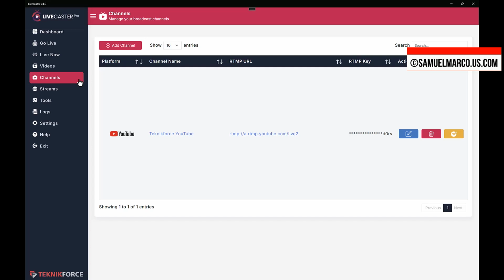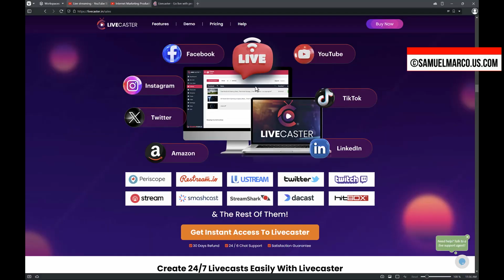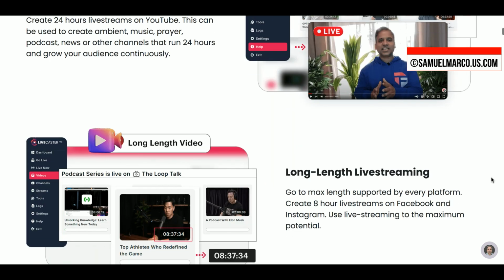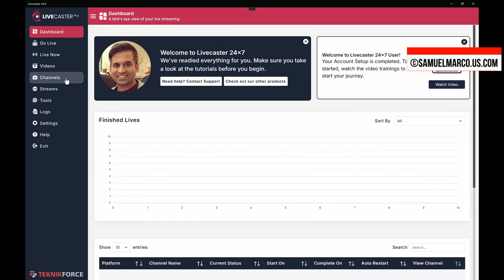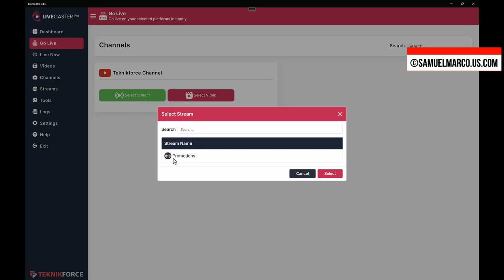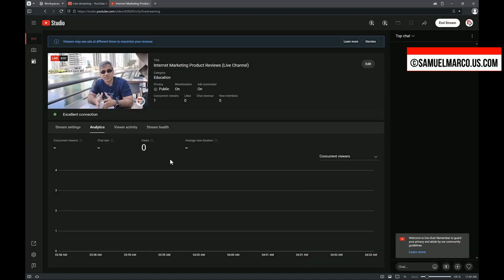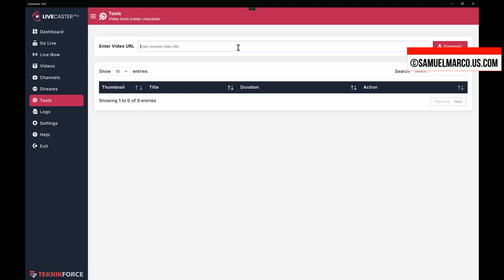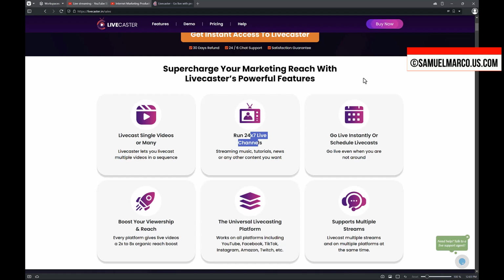LiveCaster 24x7: Must-Have App! 🔴 LiveCaster Review + In-Depth Walkthrough 🔴 LiveCaster 24x7 Review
LiveCaster 24x7 Review & Bonuses: In-Depth Walkthrough + Exclusive Offers LiveCaster 24x7 in-depth Review ◀◀◀

In this video, I’ll be reviewing LiveCaster 24x7, the ultimate live-streaming tool for content creators, marketers, and business owners. I walk you through how this app enables seamless livecasting of pre-recorded videos across platforms like YouTube, Facebook, Instagram, and more—without any technical hassle.

With the new 24-hour livestream feature, you can set up ambient music, podcasts, or prayer channels that run non-stop. Whether you're managing multiple accounts or looking to create extended streams on Instagram or Facebook, LiveCaster 24x7 supports long-length broadcasts up to each platform’s limit.

We’ll also explore the streams feature, which lets you compile collections of videos into one continuous broadcast and even modify them on the fly while live. Plus, I’ll show how you can create multiple channels and go live simultaneously on various platforms, including TikTok, Twitch, and LinkedIn.

Watch till the end for exclusive LiveCaster 24x7 bonuses, including streaming apps, AI-powered tools, and reseller licenses—all designed to boost your streaming game and maximize profits!

🎁 LiveCaster 24x7 Bonuses Included:
Video Marketing Apps
Webinar Apps
AI-Powered Cloud Apps
Reseller Licenses & Templates
Interactive Video Tools

⏰ Key Moments in the LiveCaster 24x7 Review ⏰
0:00 – LiveCaster 24x7: Introduction & Overview
0:25 – Setting Up Channels for Streaming
0:55 – Uploading Videos for Live Streams
1:09 – Using the Streams Feature
1:22 – Single Video vs. Sequence Streaming Options
1:34 – Auto-Restart Streaming & Scheduling Streams
1:44 – Monitoring and Adjusting Live Streams
1:57 – Fine-Tuning Broadcast Settings
2:13 – Streaming Across Multiple Channels Simultaneously
2:24 – Tools for Downloading & Streaming External Videos
2:30 – Bonuses Included with LiveCaster 24x7
4:25 – LiveCaster 24x7 Funnel Breakdown: Elite, Pro, Partners Club, and Reseller Options
5:57 – New Features: 24-Hour Streams & Long-Length Streaming
6:30 – Seamless Streaming with Collections & On-the-Fly Video Swapping
6:47 – Multi-Platform Broadcast Capabilities
7:02 – Cross-Platform Availability: PC and Mac Compatibility
7:17 - LiveCaster 24x7 Demo Video

🎬 LiveCaster 24x7 OTO Funnel Breakdown 🎬

LiveCaster Elite – 24-hour streaming, video collections, and conversion tools.
LiveCaster Pro – Unlimited streams and channels. Perfect for scaling businesses.
Reseller Package – Resell licenses with exclusive bonuses for added profit.

👉 Don’t miss out! Grab your copy of LiveCaster 24x7 today and unlock exclusive bonuses designed to take your live-streaming to the next level.